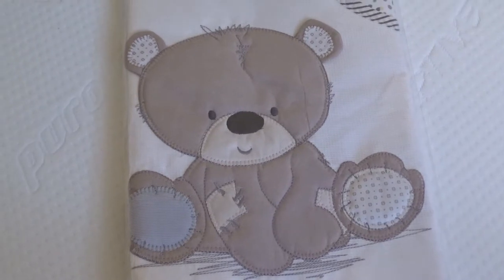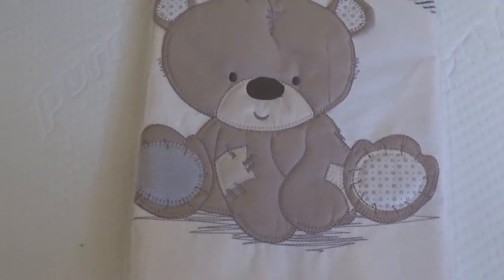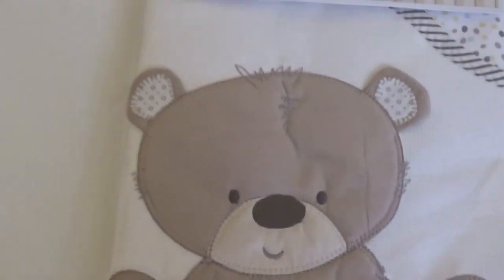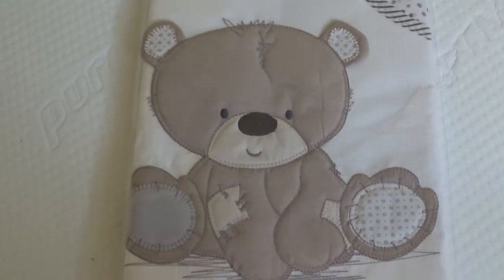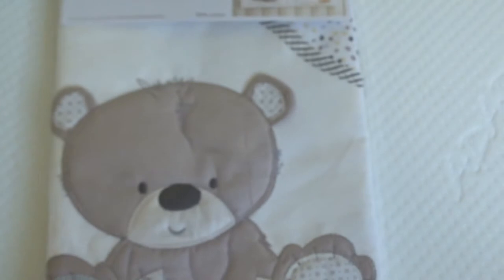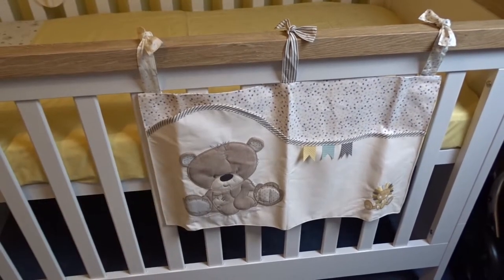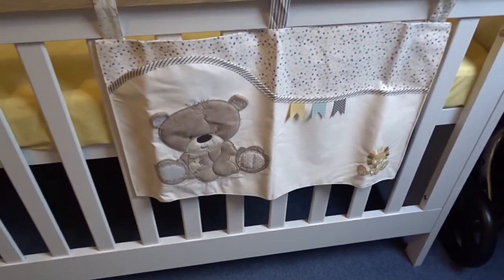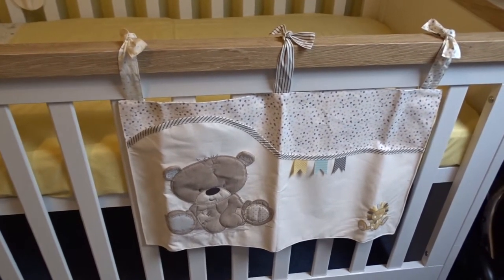Mothercare Cot Pockets (Teddy's Toy Box)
Two handy pockets for keeping toys and other essentials neat and tidy and close to hand
With gorgeous teddy applique
Part of the coordinating teddy's toy box bedding collection